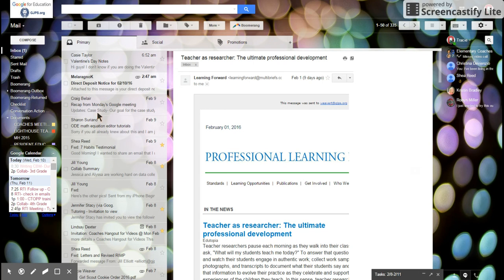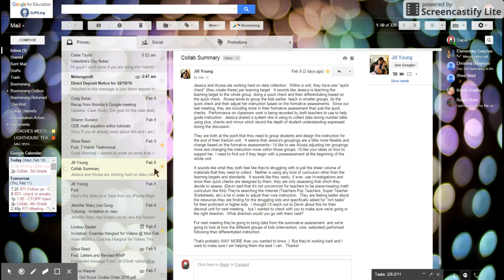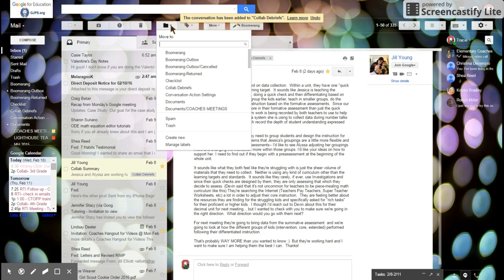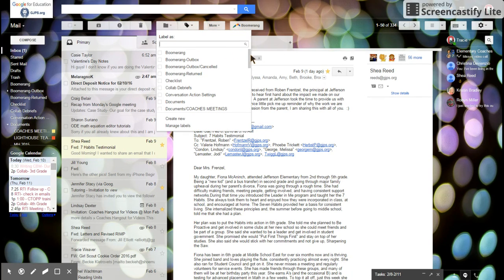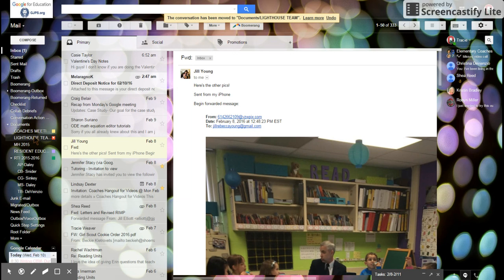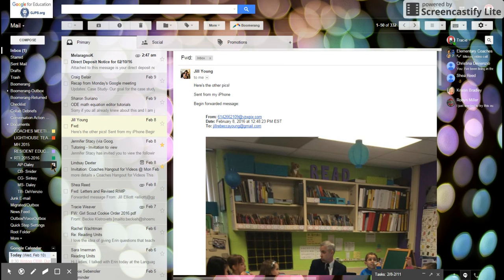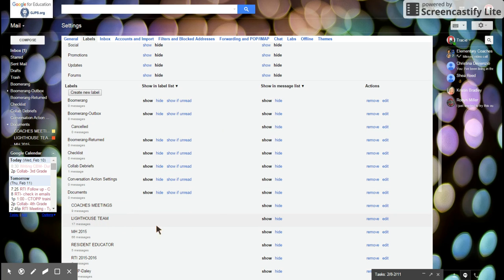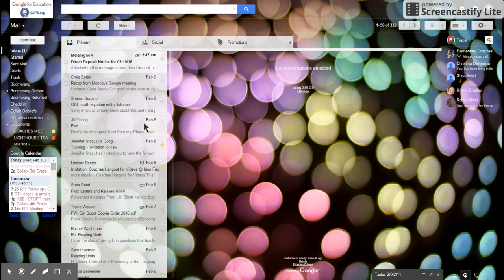GMail Labels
A brief tutorial about using labels to keep your inbox organized in Gmail.